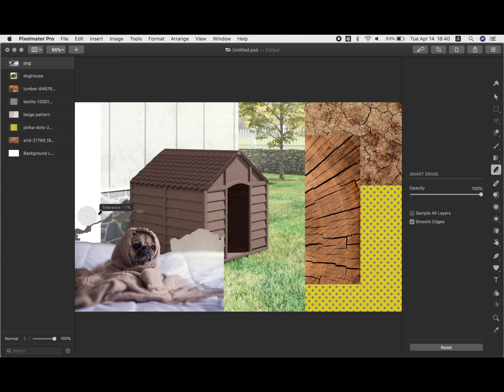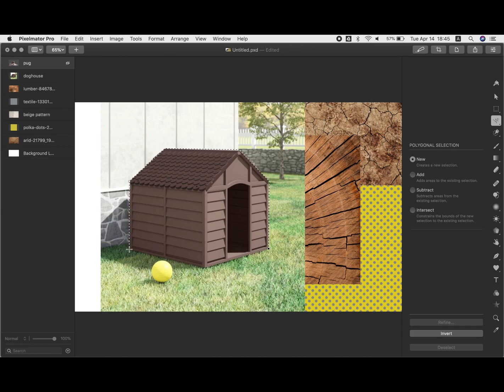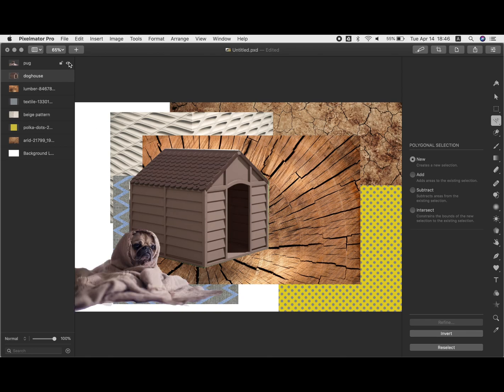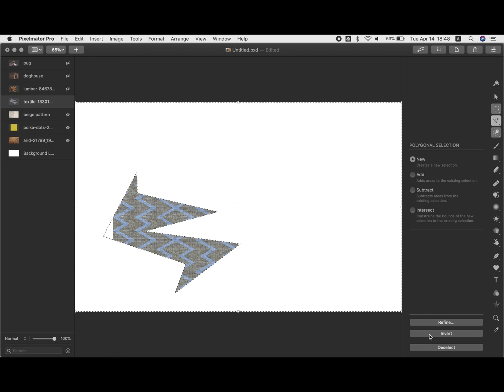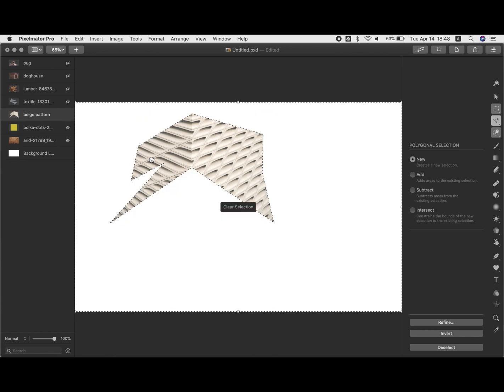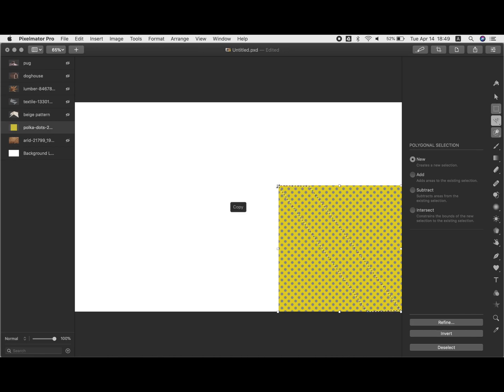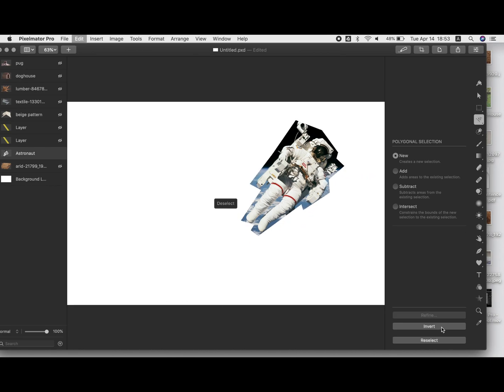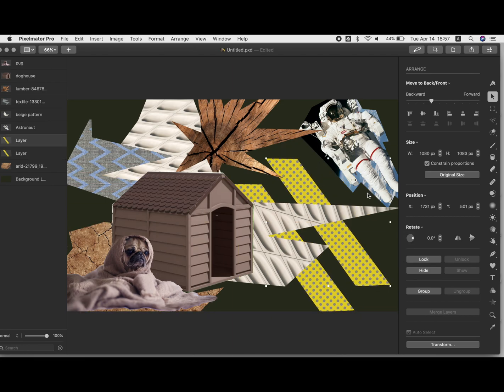Pixelmator Pro - Using the Polygonal Selection Tool to Make a Digital Collage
This video demonstrates an easy way to make a digital collage in Pixelmator Pro, using the Polygonal Lasso Tool.